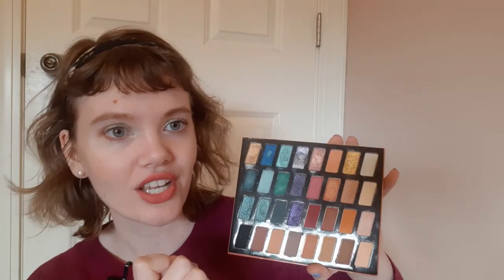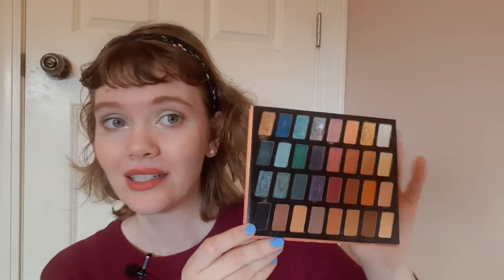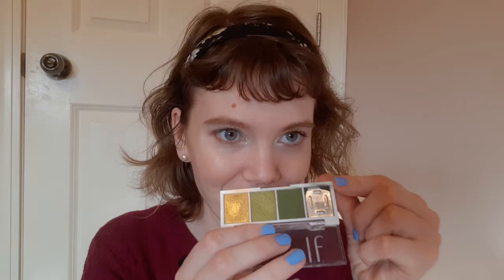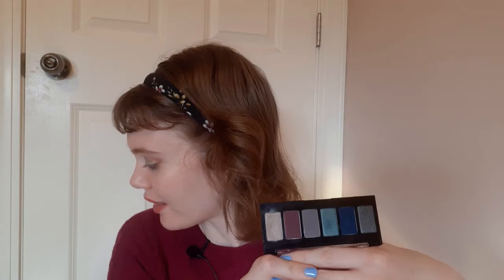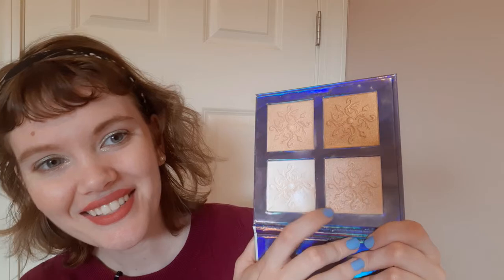Project 100 Uses | Update No. 7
This month was a short one, but I still managed to add two more products to the 100 club!